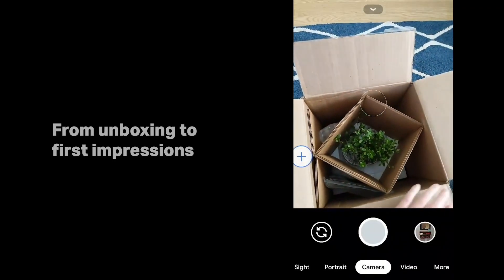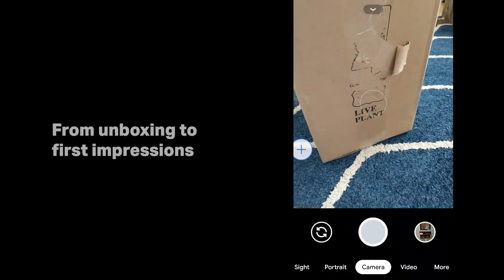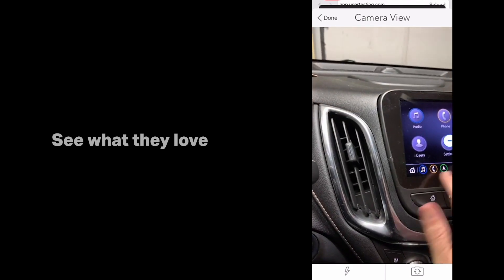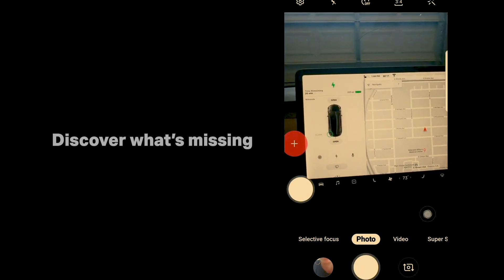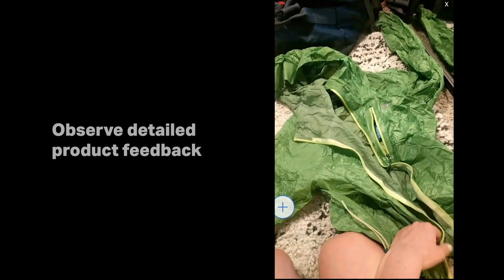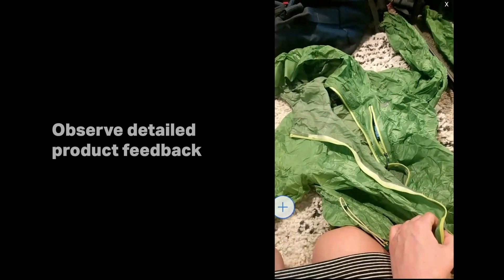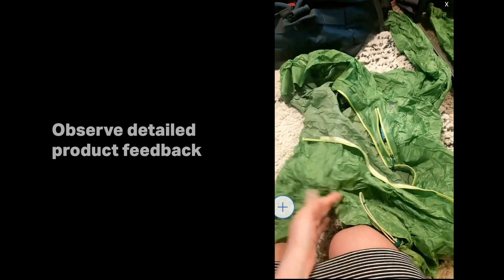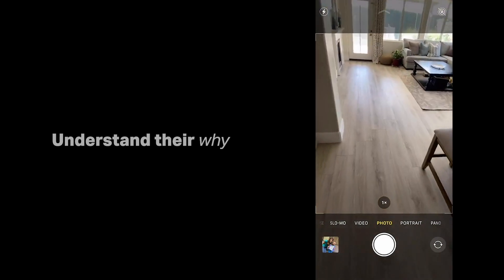Ethnography for the real-life environment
Quickly gather feedback from customers interacting with your product or service in their own environment so you can create experiences that get real results.